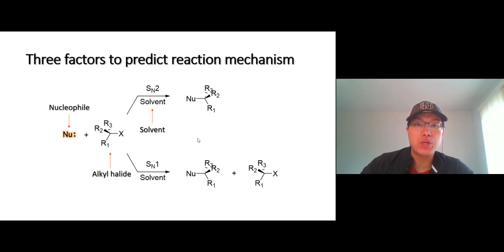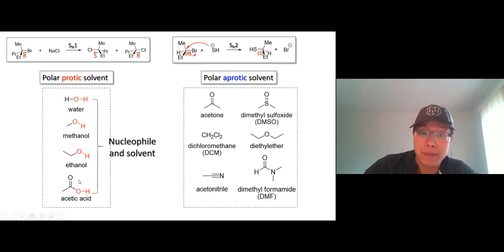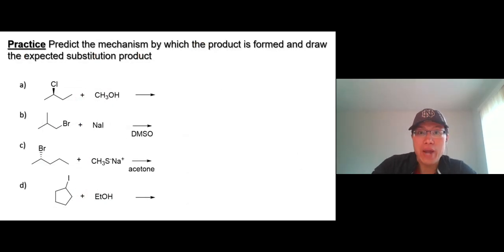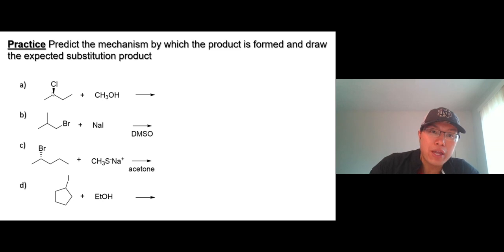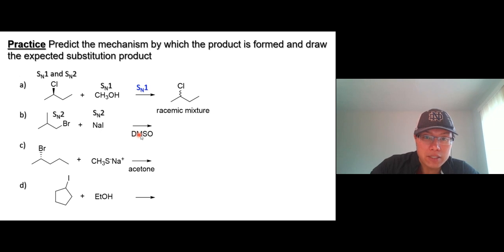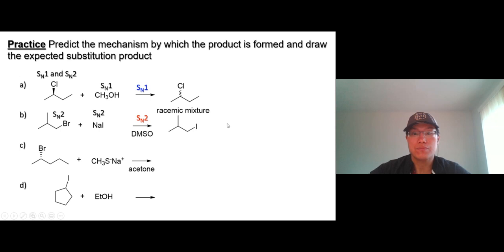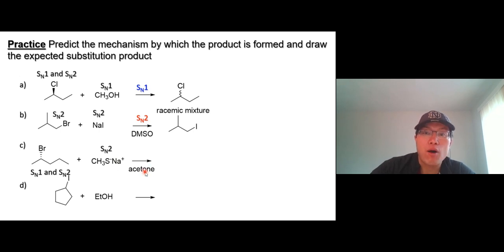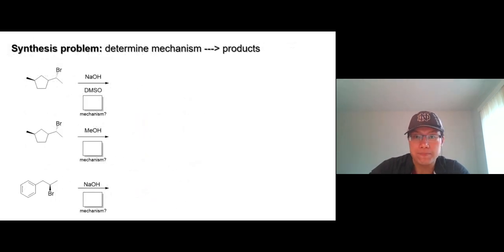Lecture video Ch7 21 Effect of Solvent